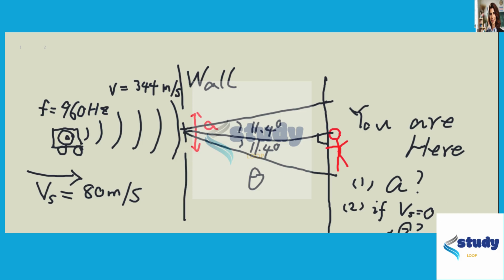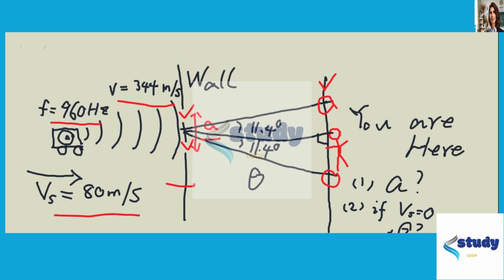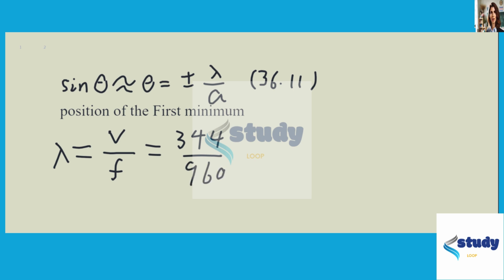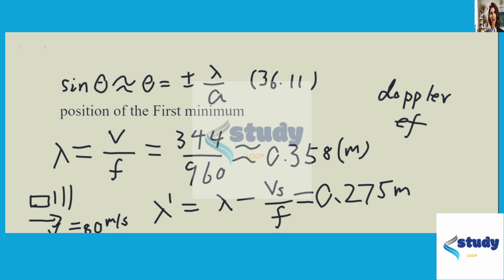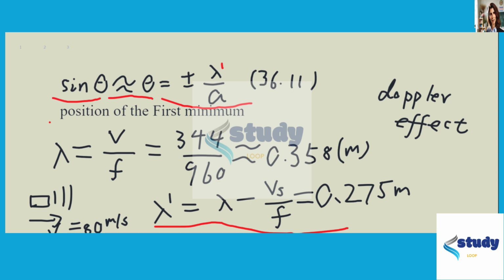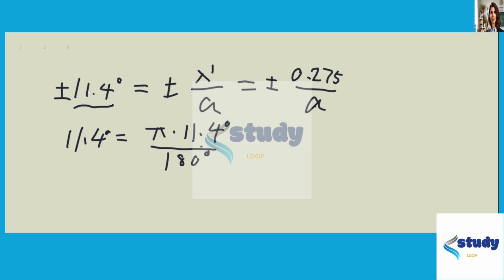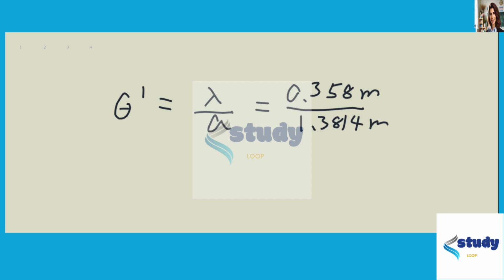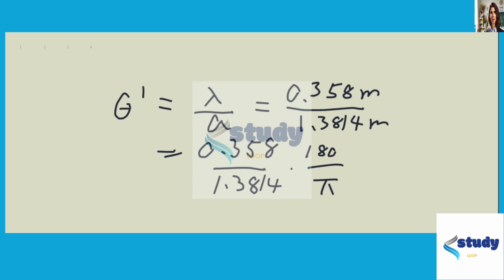[Physics] A loudspeaker with a diaphragm that vibrates at 960 Hz is traveling at 80.0 m/s directly t